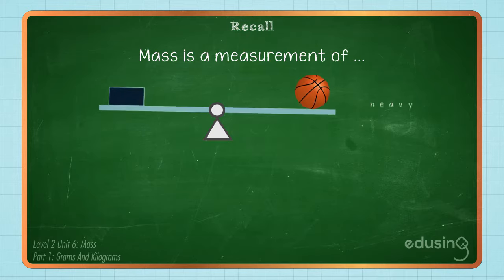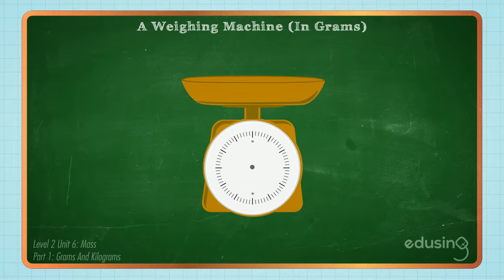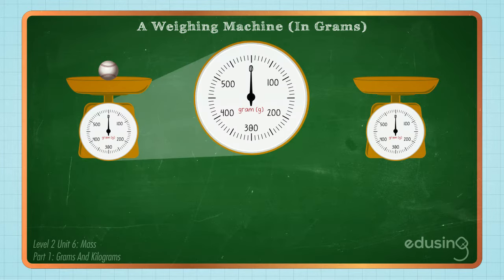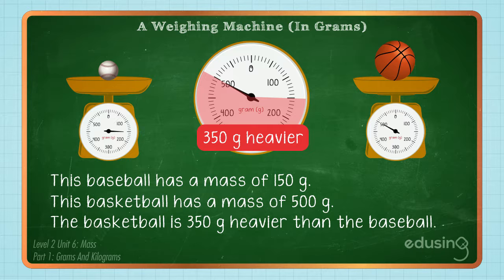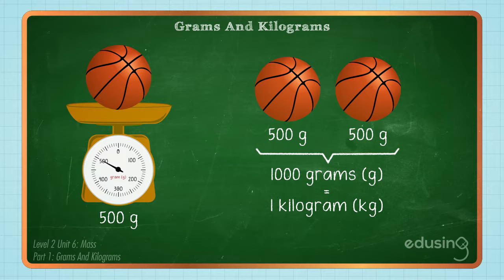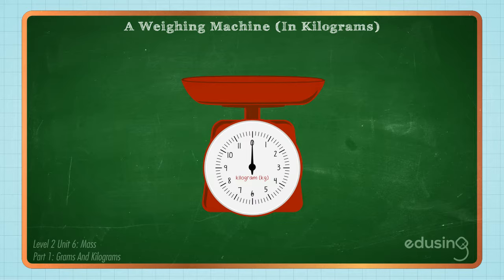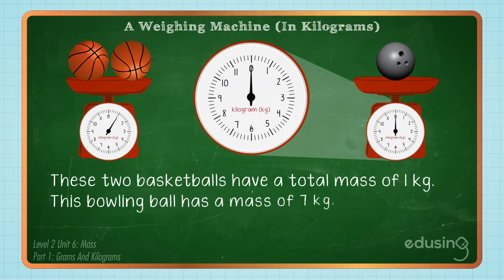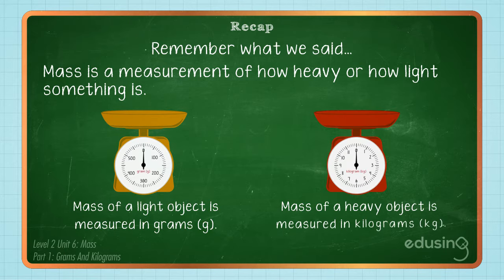Level 2 Unit 06 - Part 1 - Mass (Grams and Kilograms))